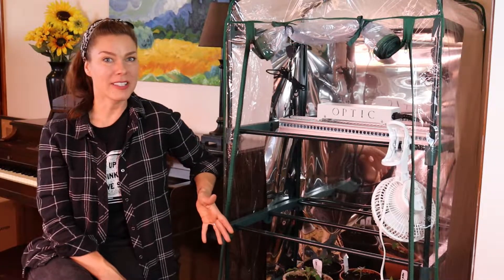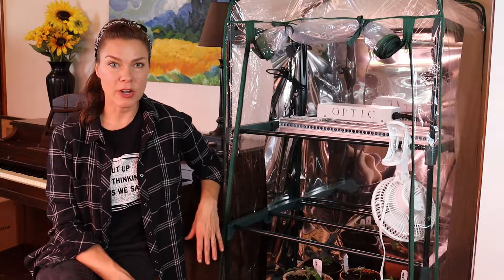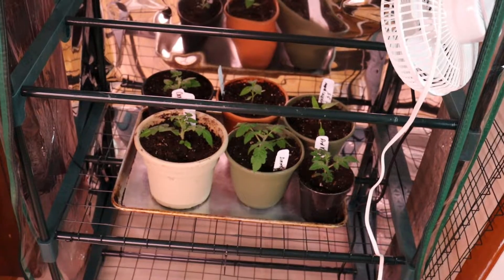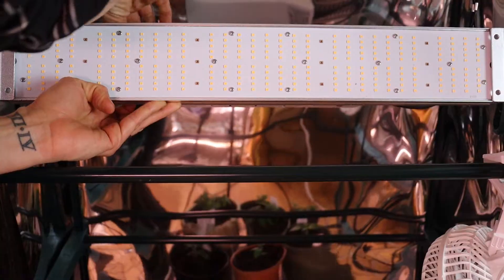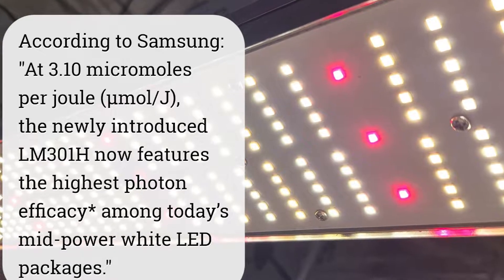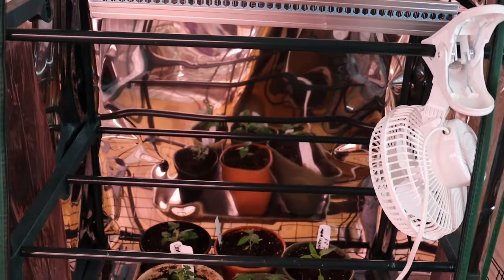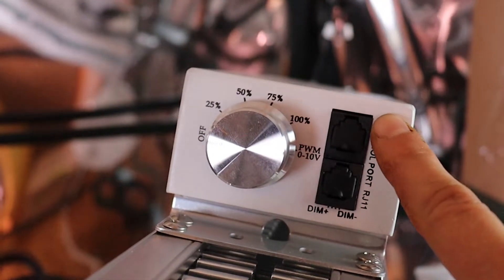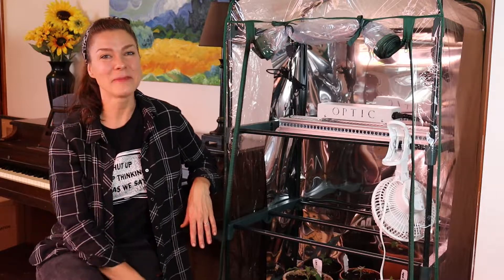Optic LED GMax 150 Grow Light Review: Part 1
Optic LED sent me their new GMax 150 LED grow light to try out for growing veggies indoors! While Optic LED has traditionally been marketed towards cannabis growers, I am using the GMax 150 LED light to grow vegetables indoors- specifically super- dwarf peppers and tomatoes.
This is the first in a series of videos which will chronicle the growth of my tomatoes and peppers under the GMax 150 LED grow light.

GMAX 150 Specifications:

Grams Per Watt: up to 2.4

Yield: Up to 360 grams / 12.85 oz / .8 lbs

HID/HPS Equivalent: 300w HPS

Kelvin: 3500K DayLight White

IP Rating: IP65 Waterproof - Green House Rated

PPFD @8" :

Master Controller: Compatible with Touch Screen Master Controller (2 ports)

PAR Efficacy: 2.8 umols/J

Actual Power Draw: 150 Watts

Amps: 1.5 Amps at 120v

Lifetime: 100,000 Hours+

Warranty: 10 Years full warranty - Lifetime warranty on Meanwell Driver

Light Fixtures: GMAX 150

Cables: 6 Foot attached power cord

Plug: USA, CANADA, EURO, Commercial, Industrial, etc.

(We automatically ship the correct cord for your country)

Dimming: 0-100% Dimming Capabilities (Dimmer Included)

(Works with external touchscreen Master Controller

Fixture Weight: 6lbs

Shipping Weight: 8lbs

Hanger: Comes with adjustable rope ratchets.

Recommended for: Closet Grow, Cabinet Grow & Grow Tents. & Green Houses

Features the industry's only 10 Year Warranty!